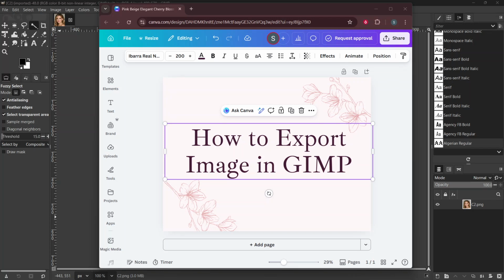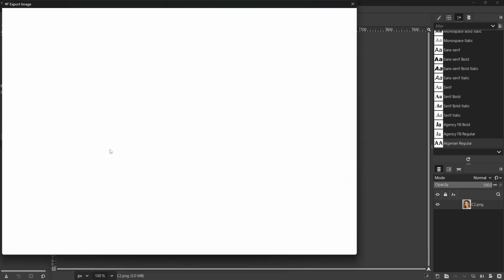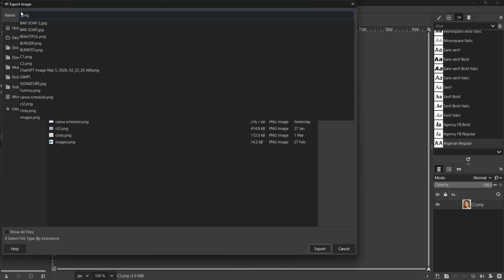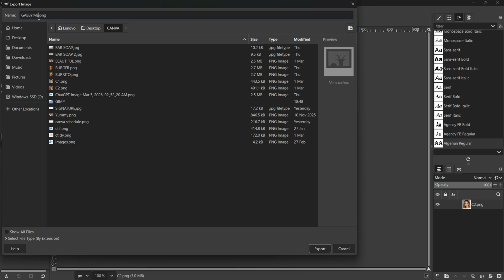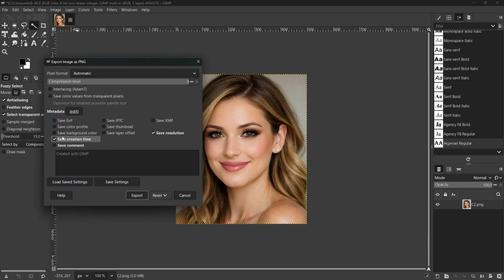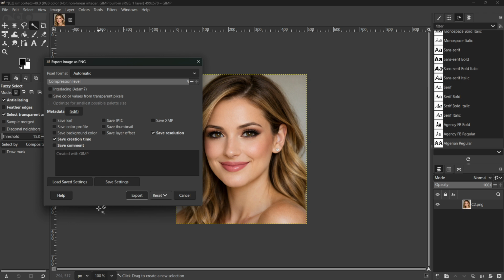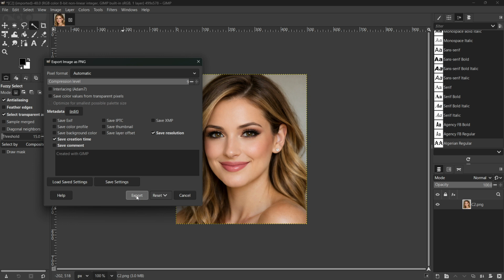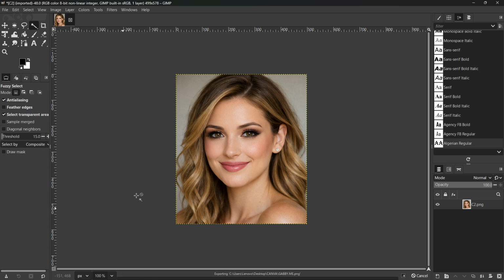How to Export Image in GIMP [2026 Full Guide]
How to Export Image in GIMP

In this video, we show you exactly how to export image files in GIMP to ensure your projects are saved in the correct format for any platform. Mastering the export process is vital for maintaining image quality and compatibility across different digital environments and print media.

We focus on the utility of various file extensions and the importance of configuring compression settings to balance file size with visual fidelity. Understanding how to manage metadata and color profiles during the final output stage ensures that your creative work is delivered with professional precision and consistency.

Technical Specs:
Software: GIMP; Feature: File Management & Export Settings